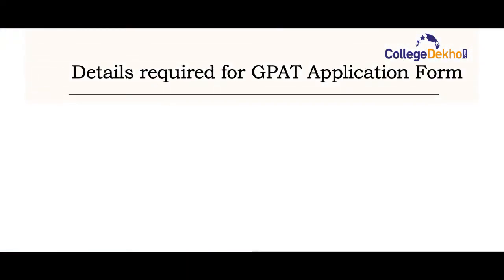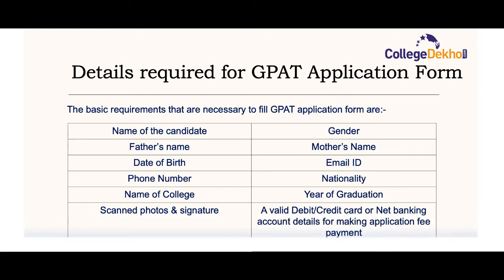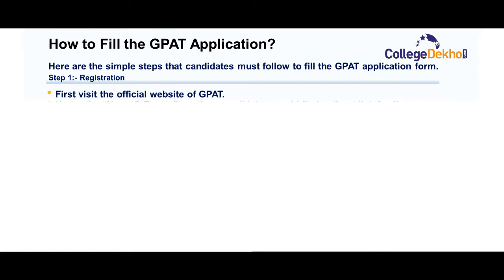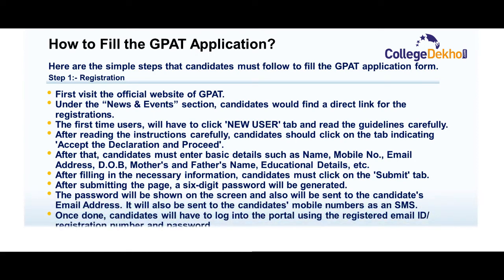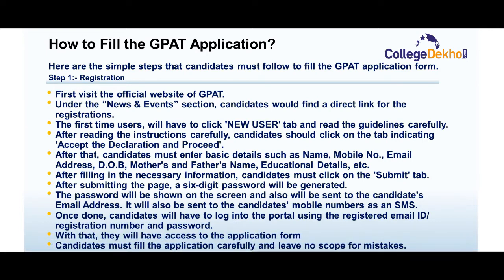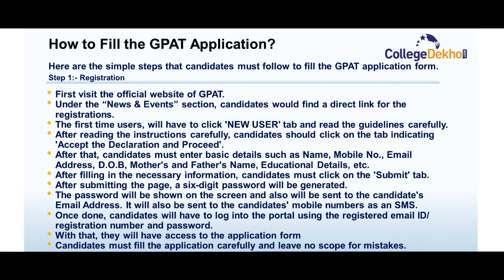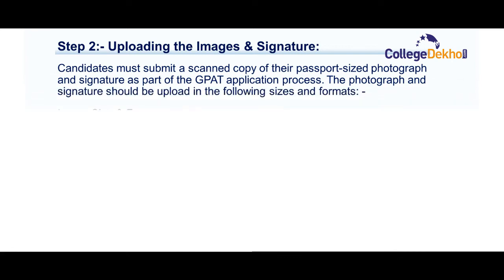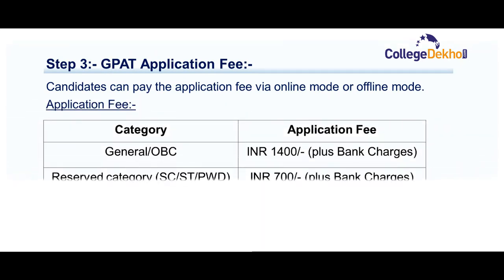How to Apply for GPAT: Application Process, Eligibility, Important Documents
Wondering how you can apply for the latest GPAT examination? Worried that you may make a simple mistake during your GPAT registrations and your form may get rejected? Want to make sure that you leave no scope of errors during your GPAT application form filling process? Then the internet has brought you to the right place. GPAT registration is a crucial step towards your dream Pharmacy college. The NTA or National Testing Agency is responsible to conduct the process. Usually, it begins earlier than this year. The process can be completed in an online mode, provided that you meet all the eligibility requirements.